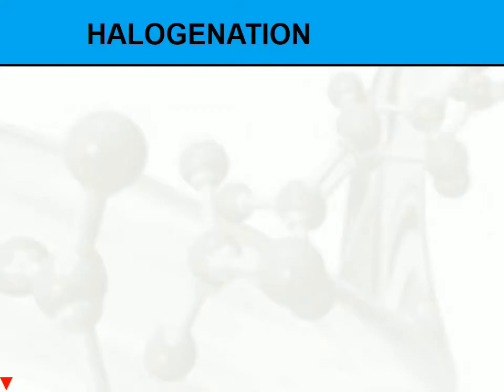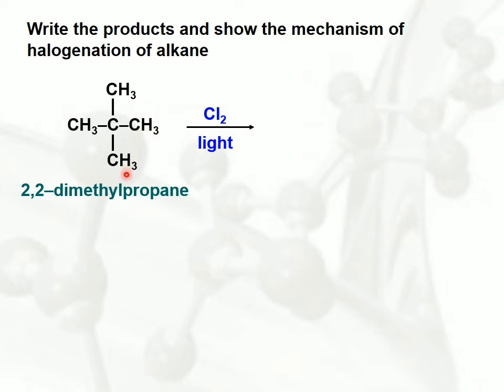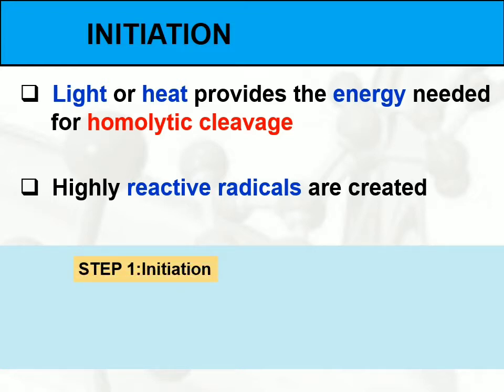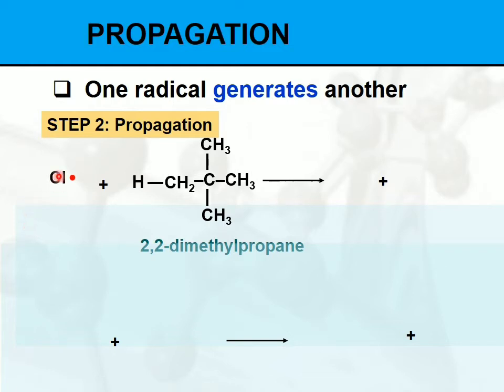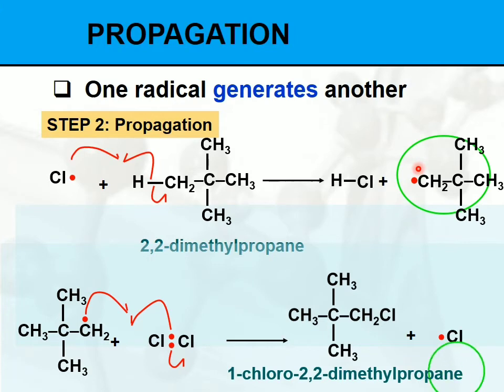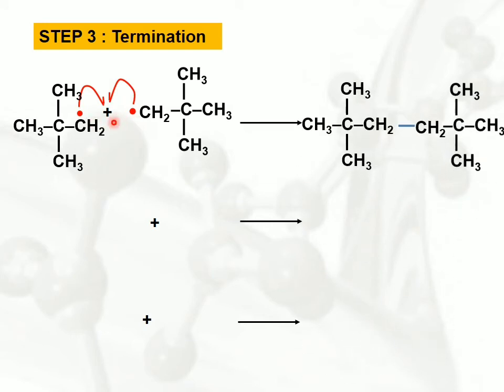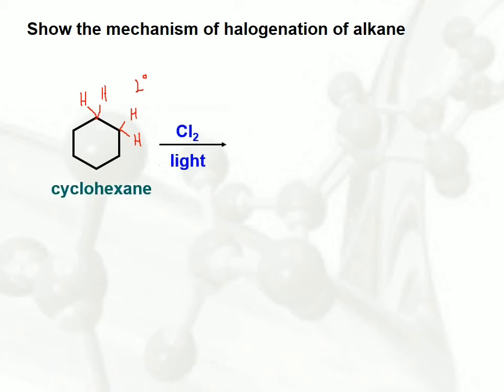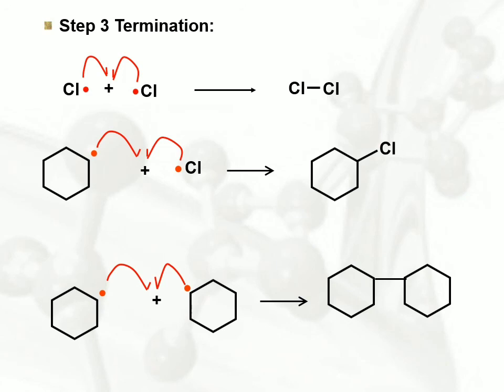Halongenation of alkane mechanism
This video show the mechanism of free radical substituition.